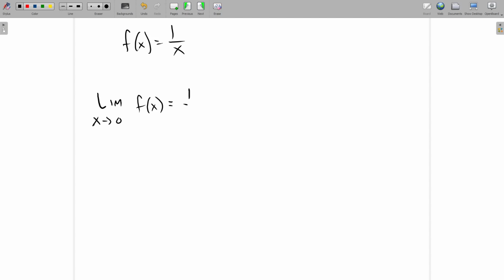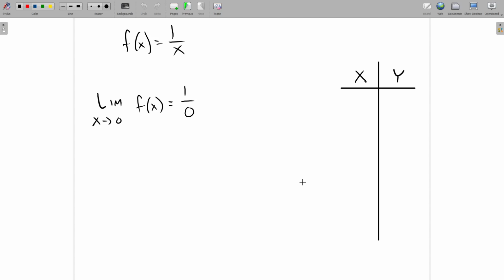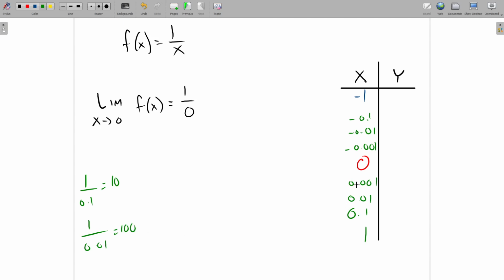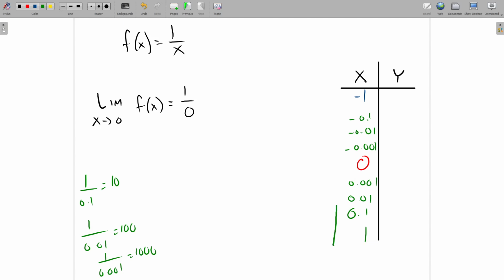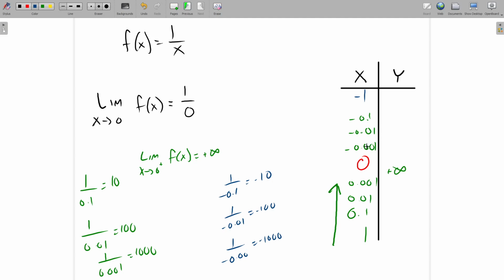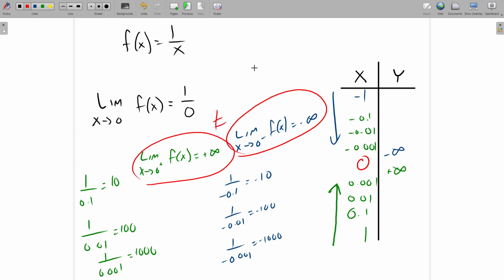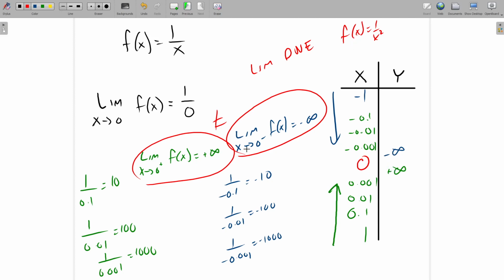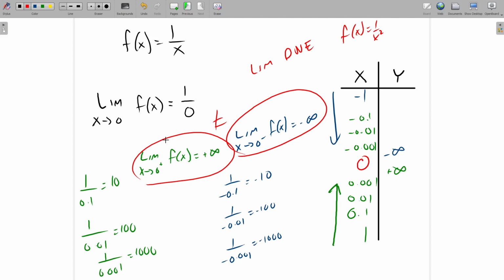Finding Limits Numerically | Calculus Series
In this video we look at the concept of numerically analyzing a function at a vertical asymptote. This concept and approach can be applied to x values that are not at asymptotes, however an algebraic approach would be better suited.